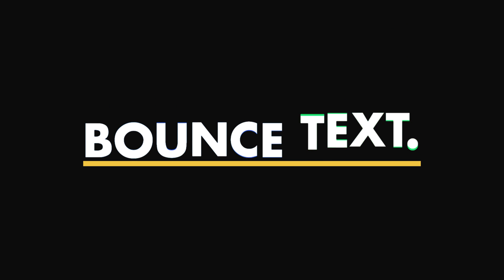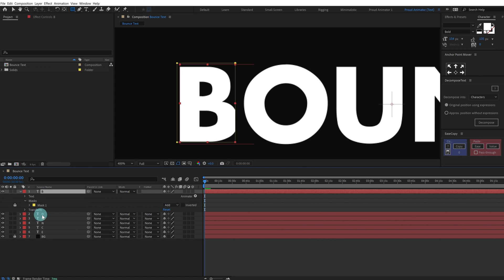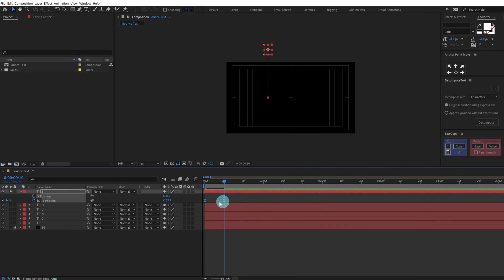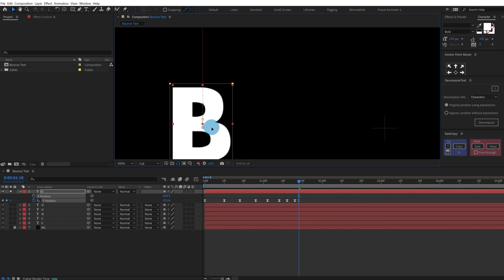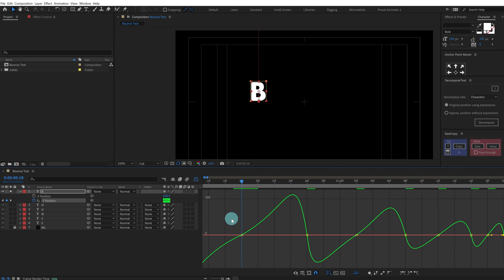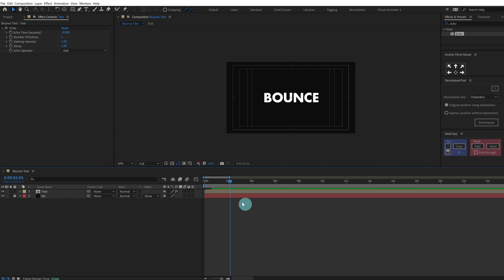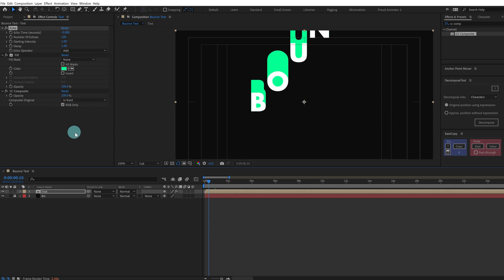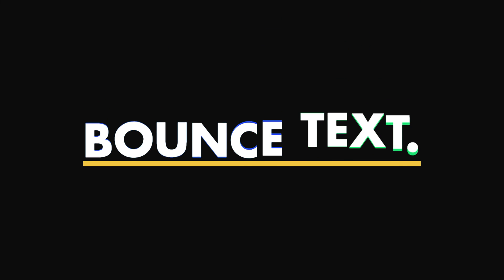Bouncy Text Animation in After Effects Tutorial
Hello Everyone!
In this video we are going to learn how to animate bouncy text in After Effects.